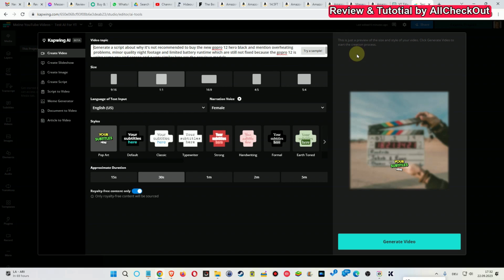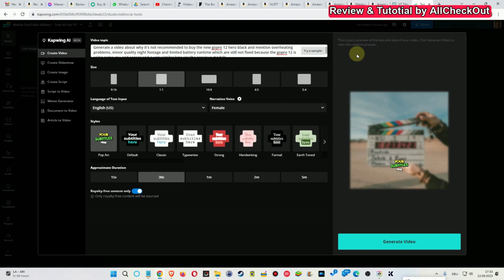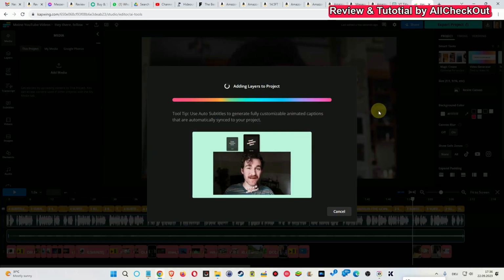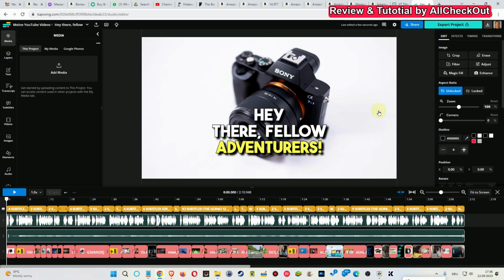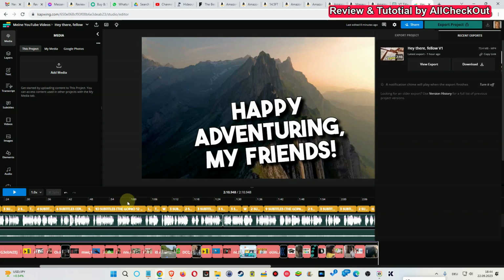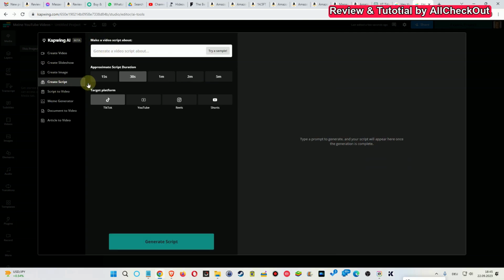Editing Magic: Creating Full YouTube Videos from a Short Description with Kapwing!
In this video, we're about to witness the incredible power of AI video editing using Kapwing. Can you imagine generating an entire YouTube video from just a short description? We'll put it to the test and explore how Kapwing's AI Video Editor can transform your ideas into captivating visual content. Get ready to be amazed!